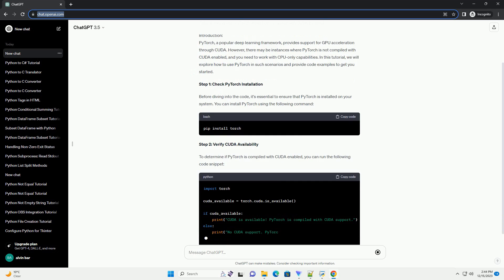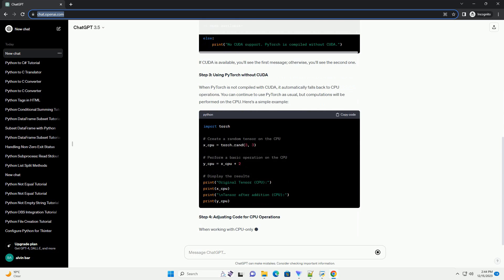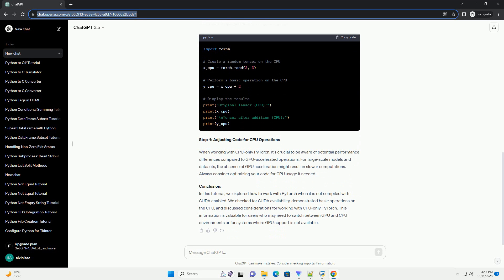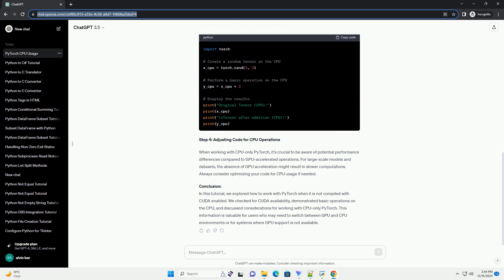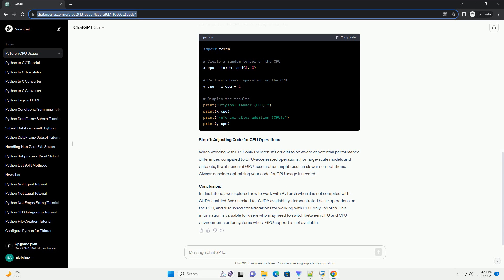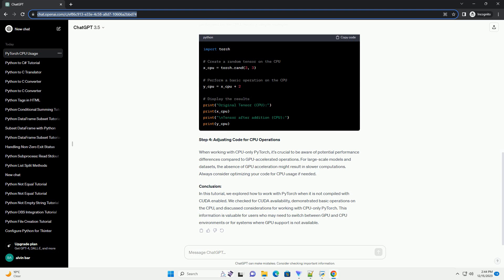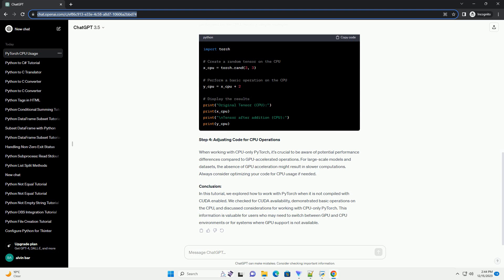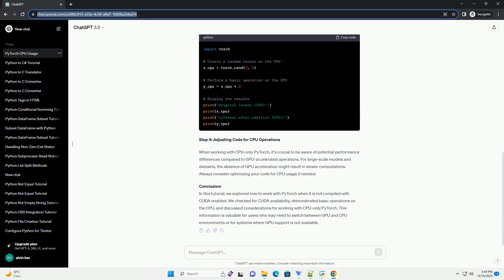python torch not compiled with cuda enabled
Title: Working with PyTorch when Not Compiled with CUDA Enabled
Introduction:
PyTorch, a popular deep learning framework, provides support for GPU acceleration through CUDA. However, there may be instances where PyTorch is not compiled with CUDA enabled, and you need to work with CPU-only capabilities. In this tutorial, we will explore how to use PyTorch in such scenarios and provide code examples to get you started.
Step 1: Check PyTorch Installation
Before diving into the code, it's essential to ensure that PyTorch is installed on your system. You can install PyTorch using the following command:
Step 2: Verify CUDA Availability
To determine if PyTorch is compiled with CUDA enabled, you can run the following code snippet:
If CUDA is available, you'll see the first message; otherwise, you'll see the second one.
Step 3: Using PyTorch without CUDA
When PyTorch is not compiled with CUDA, it automatically falls back to CPU operations. You can continue to use PyTorch as usual, but computations will be performed on the CPU. Here's a simple example:
Step 4: Adjusting Code for CPU Operations
When working with CPU-only PyTorch, it's crucial to be aware of potential performance differences compared to GPU-accelerated operations. For large-scale models and datasets, the absence of GPU acceleration might result in slower computations. Always consider optimizing your code for CPU usage if needed.
Conclusion:
In this tutorial, we explored how to work with PyTorch when it is not compiled with CUDA enabled. We checked for CUDA availability, demonstrated basic operations on the CPU, and discussed considerations for working with CPU-only PyTorch. This information is valuable for users who may need to switch between GPU and CPU environments or for systems where GPU support is not available.
ChatGPT